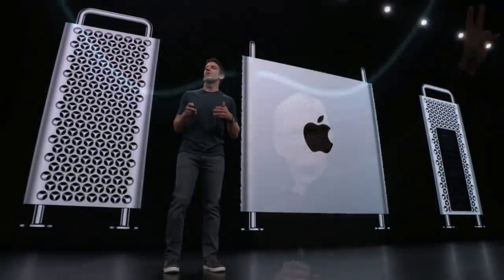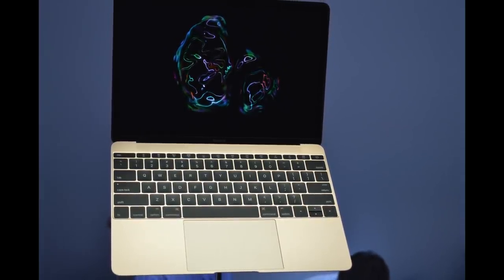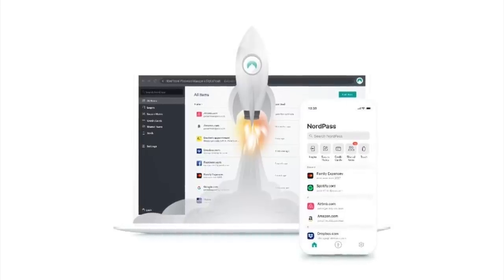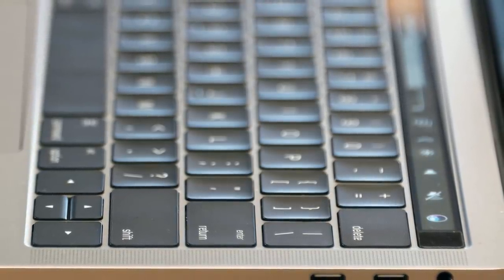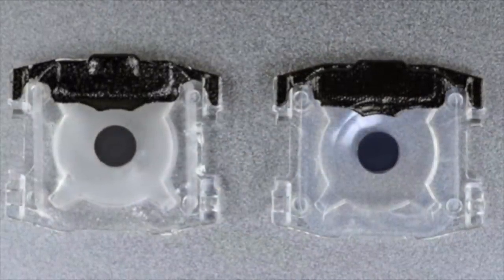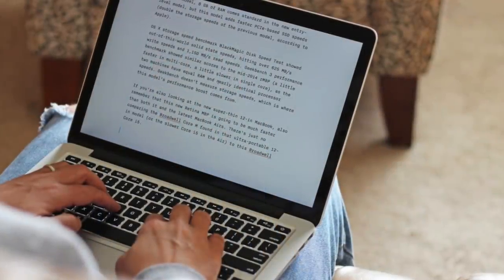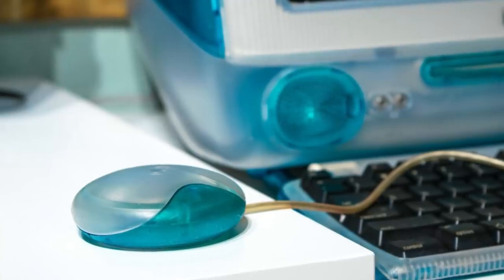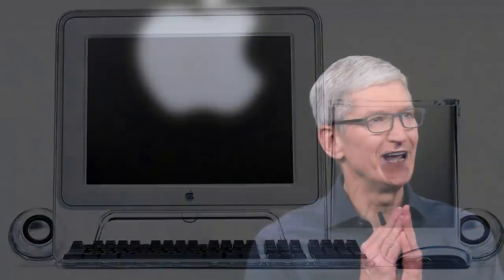Why Apple Gave Up On The Butterfly Keyboard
(+1 extra months for FREE)

If you’ve been following Apple closely this year then you realize that 2019 could be considered the year of the Mac. Back in June Apple announced the new Mac Pro and Pro Display XDR, while in November they unveiled the 16-inch MacBook Pro. And while both machines feature some incredible new technology, they also feature some familiar old technology. The Mac Pro gave up its unified thermal core technology and compact cylindrical design, instead reverting back to a more traditional modular design with three cooling fans. And when it came to the 16-inch MacBook Pro, Apple gave up on the butterfly key mechanism used in every MacBook model since 2015, instead reverting to the old scissor mechanism. So why exactly did Apple give up on features like the butterfly keyboard and unified thermal core, after they claimed those technologies made their products better? Well, that’s exactly what we’re going to find out.